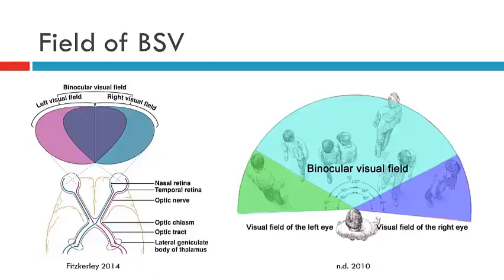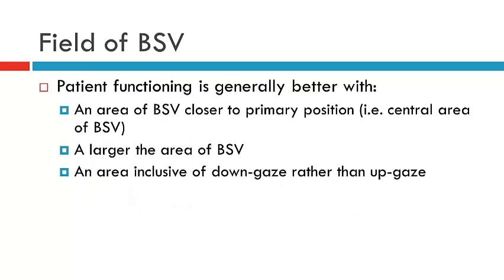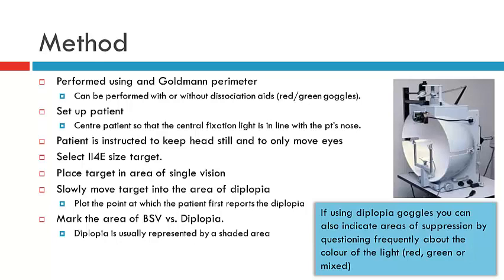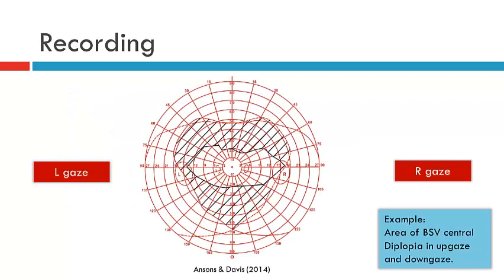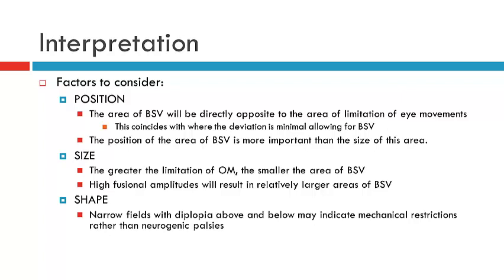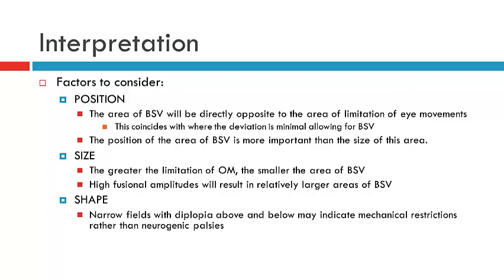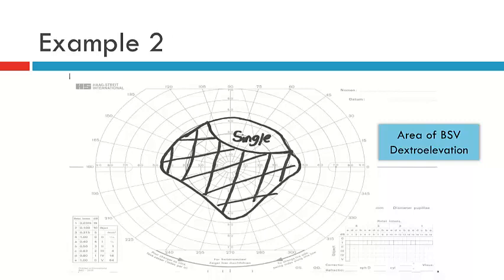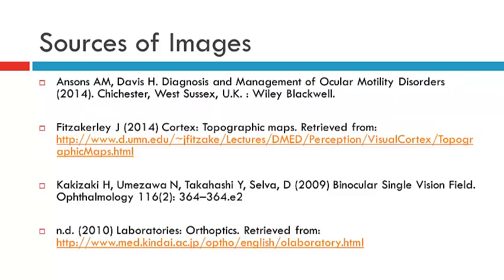Field of BSV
This video discusses the field of BSV in the context of incomitant strabismus